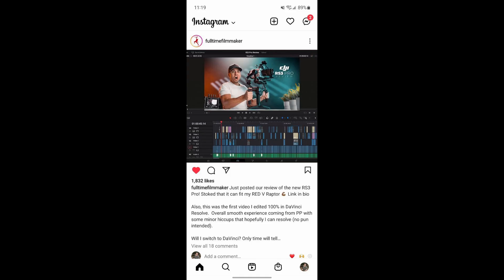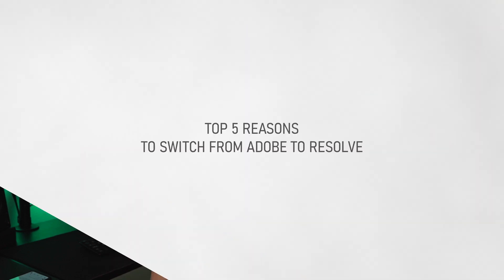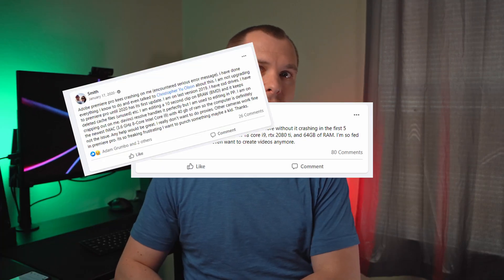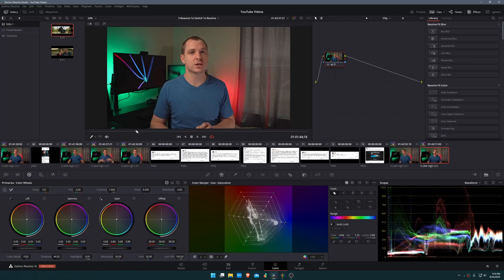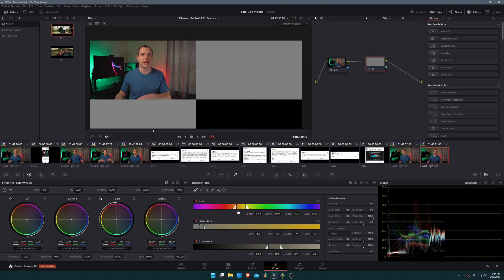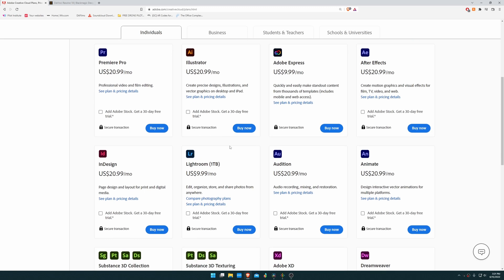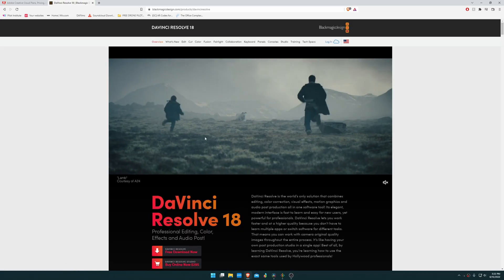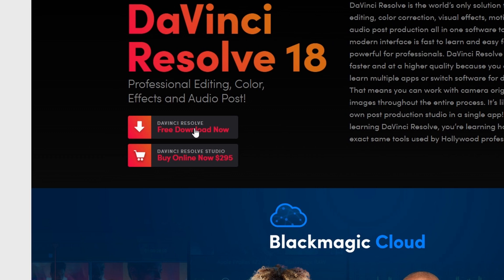Why Are So Many People Switching To Resolve? Here's 5 Reasons